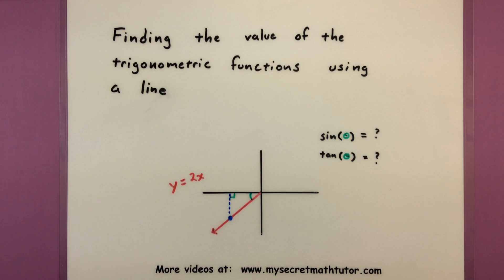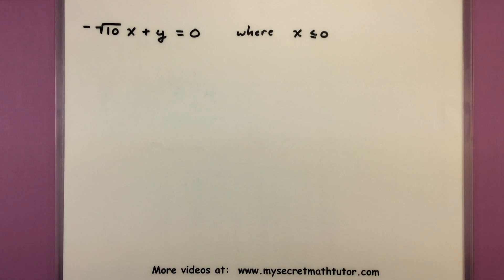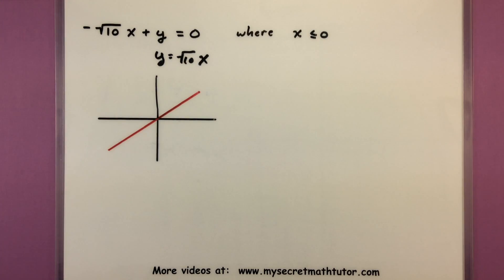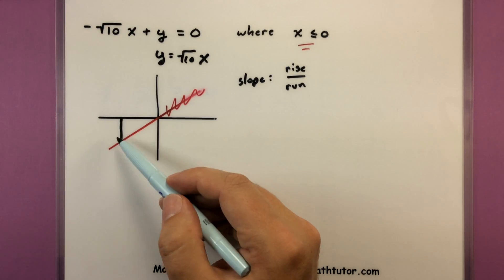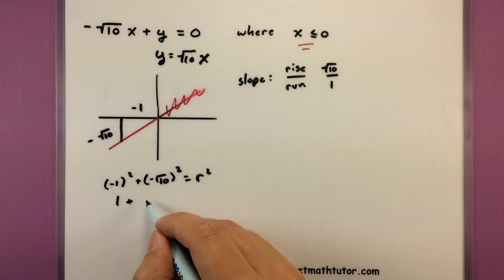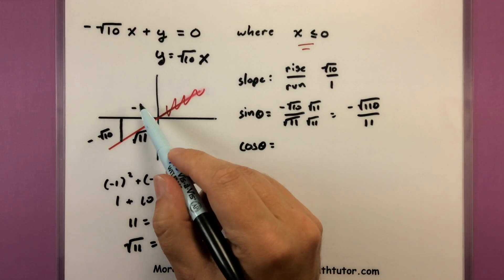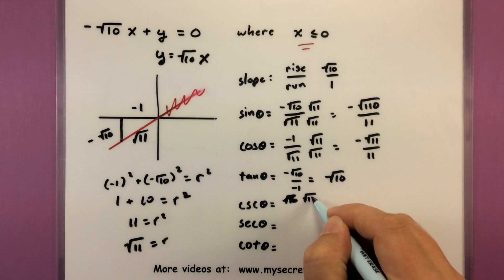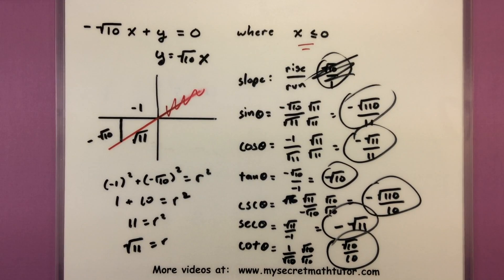Trigonometry - Finding the value of trig functions using the equation of a line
If you are given an equation that goes through the origin, you can use this to form and angle and a right triangle.  With this done, you can then move onto finding the values of all your trigonometric functions.